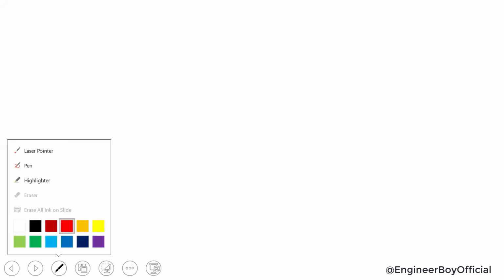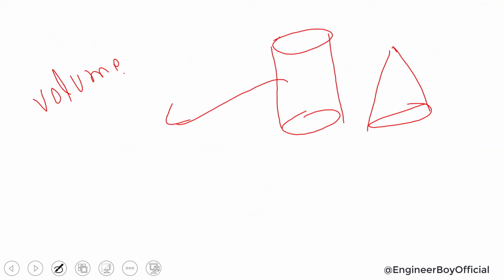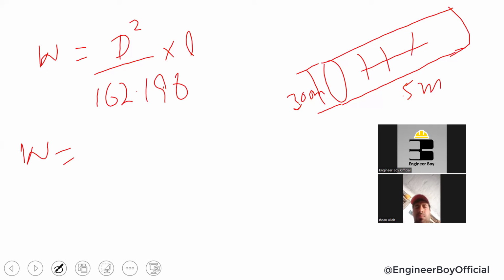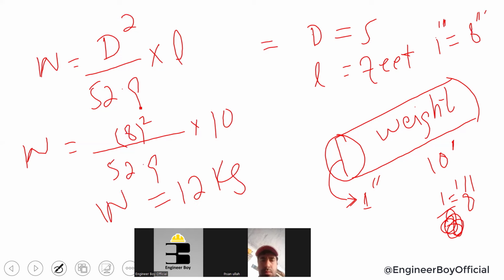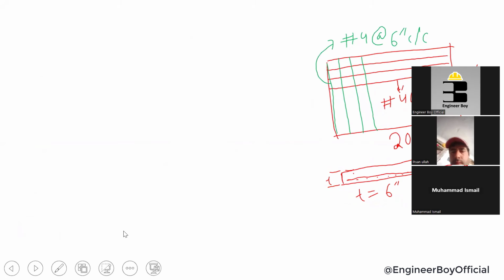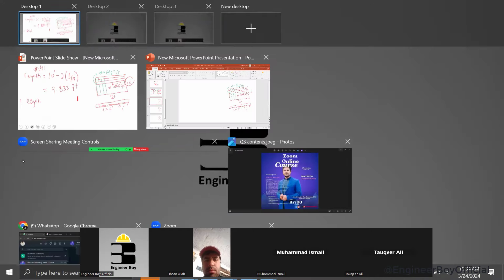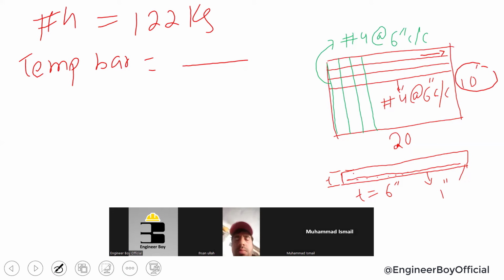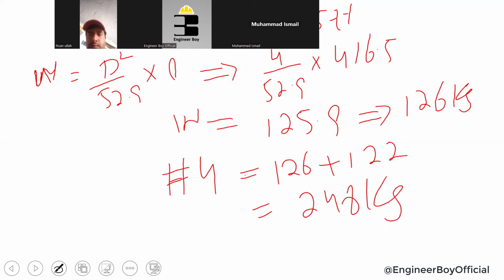how to calculate steel weight by formula | suliman sir